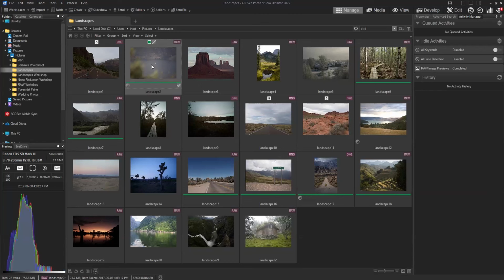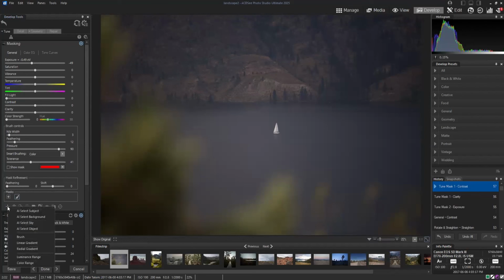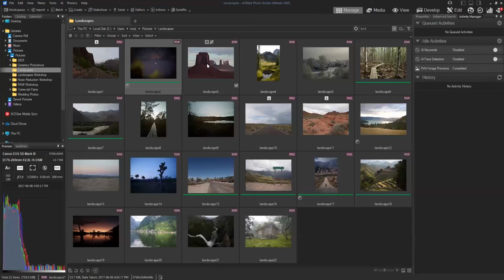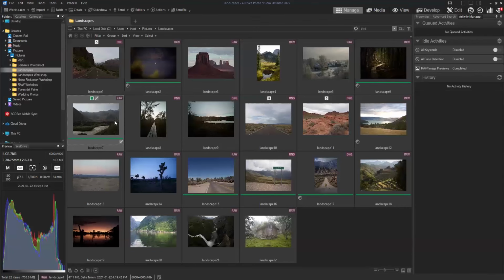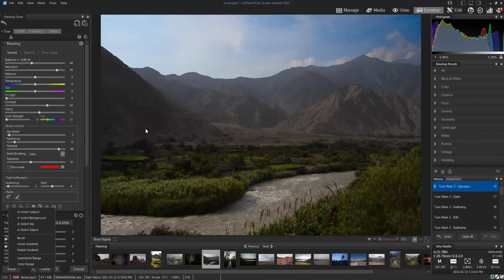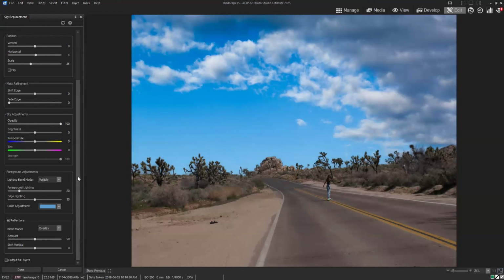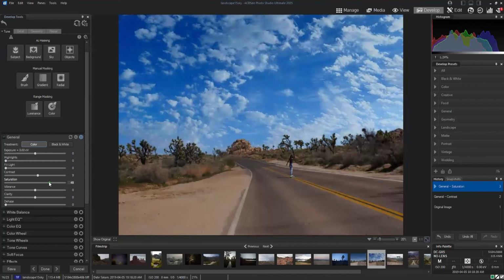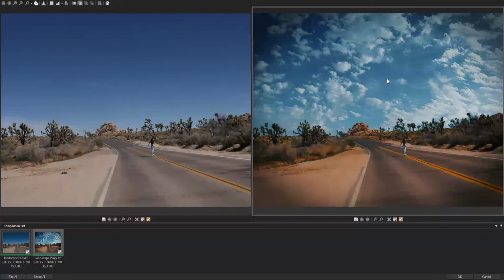Adding depth and dimension to your photos using ACDSee Ultimate 2025